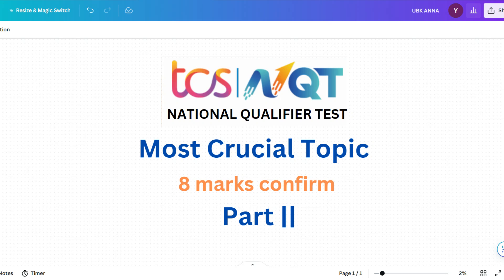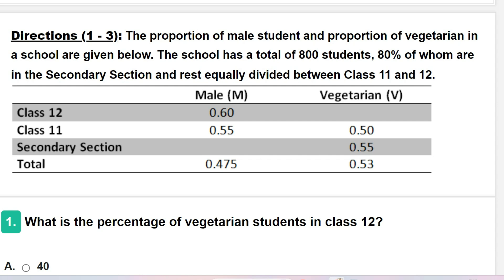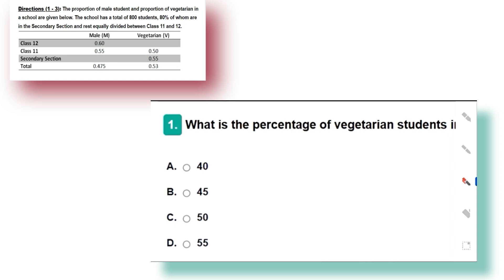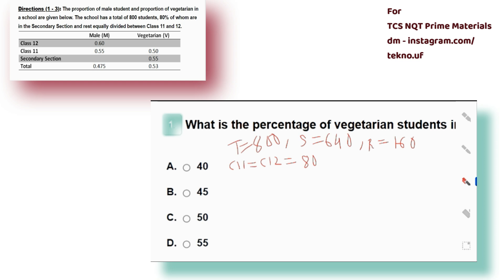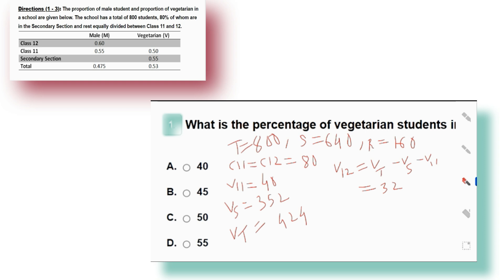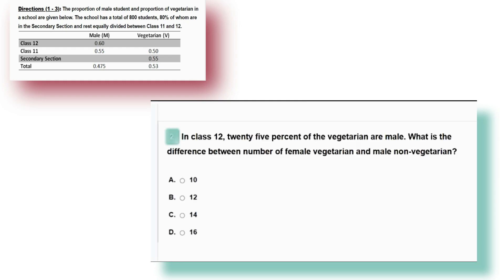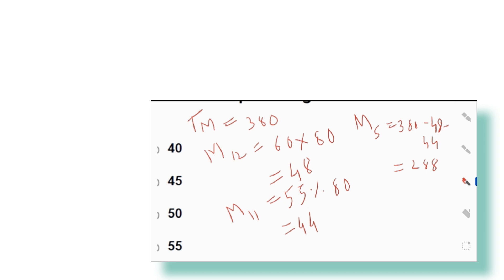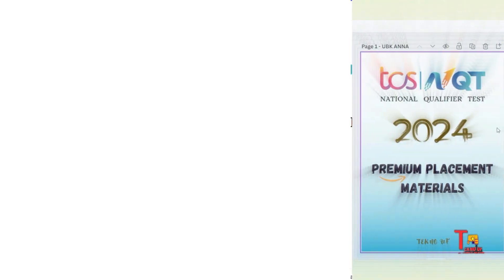Data Interpretation🧠 | TCS NQT Preparation 2024 | TCS NQT Aptitude Questions | UBK Anna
Data interpretation | TCS NQT Preparation 2024 | TCS NQT Aptitude Questions | UBK ANNA | Tekno UF

🟢This Video Covers Complete Numerical Ability for TCS NQT & TCS Smart Hiring Exam. Concepts, Tricks and TCS Previous Year Questions from all topics are discussed in this video. Once you complete this video you won't require to watch any other video on TCS Numerical Ability.

TCS Percentage
TCS Elementary Statistics
TCS Number System
TCS Arithmetic
TCS Data Interpretation
TCS Geometry & Mensuration
TCS Profit & Loss
TCS Ratio & Proportion
TCS Time & Work
TCS Simplification
TCS Speed, Time & Distance
TCS LCM HCF
TCS Linear Equation
TCS Mixture & Aligation
TCS Permutation & Combination
TCS Simple & Compound Interest
TCS Average
TCS Divisibility Rules
TCS Partnership
TCS Probability
TCS Age Problems
TCS Train Problem